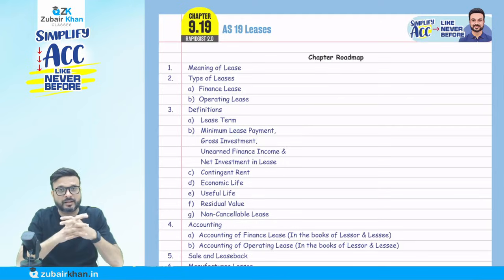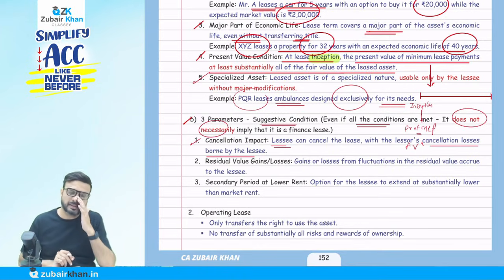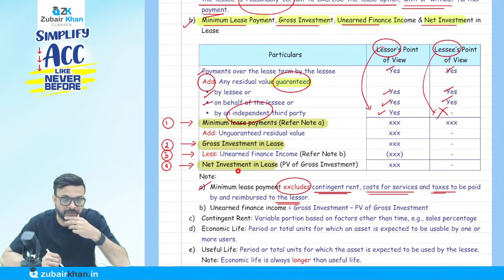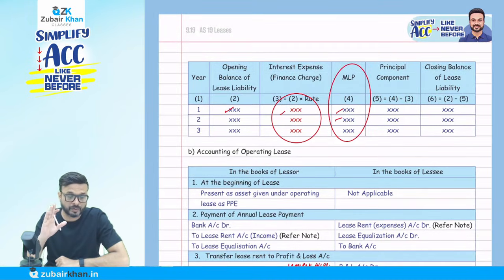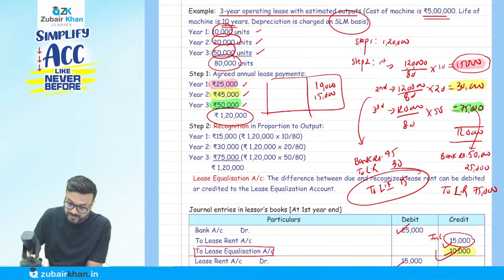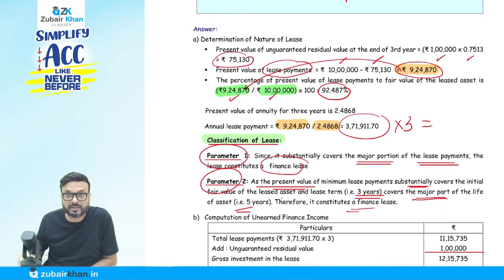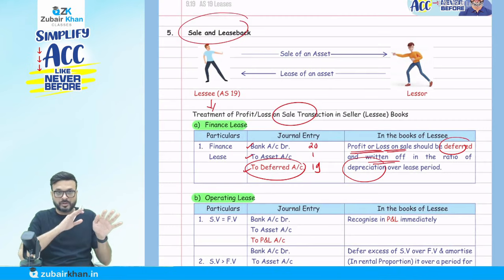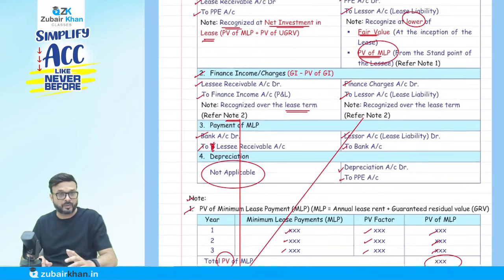AS 19 Leases | Concept + Question | CA Inter Revision | CA Zubair Khan